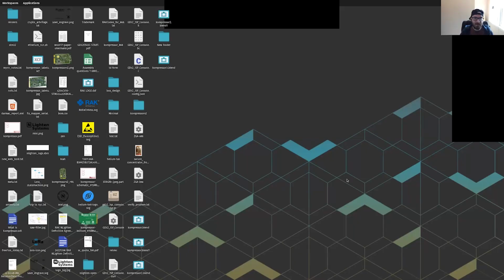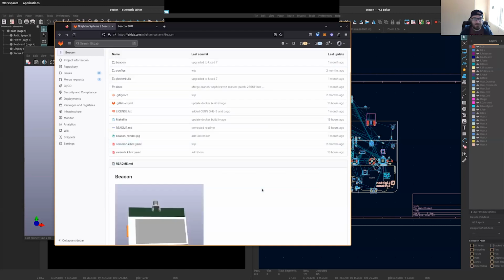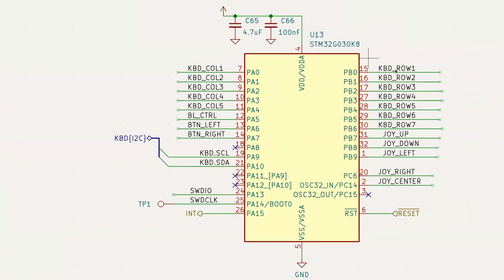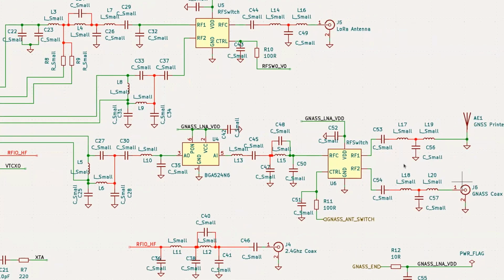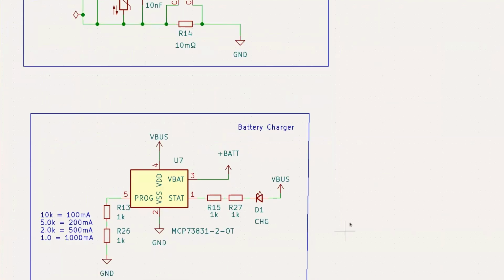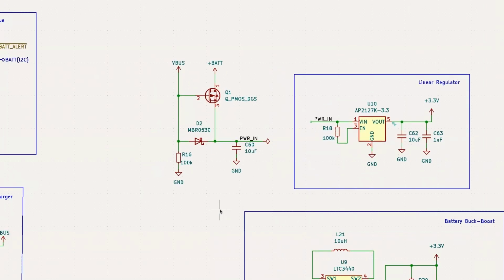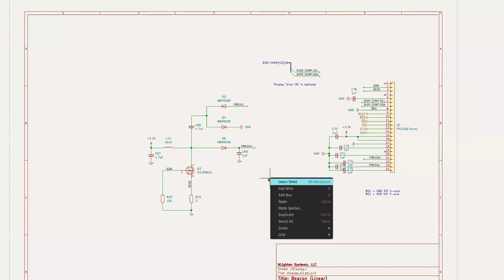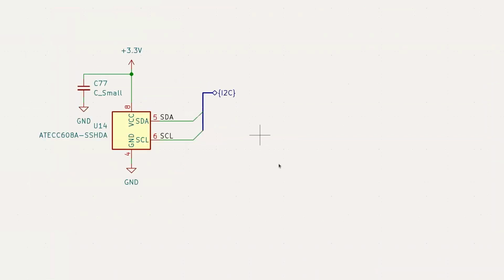Helium Hacks Happy Hour! - Community Project - 002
Paul (@Dinocore) joins to go over the state of the Community Project!

Hey, folks! Welcome to the Helium Hacks Community Project! Check out the video here for a bit more context and the hacks-happy-hour channel over on the Official Helium Discord for more information and discussion.

This is Beacon, our new open-source electronics project! Beacon is a portable device that enables private text messaging using a small keyboard, e-ink display, and LoRaWAN long-range radio. With a lithium-ion battery, Beacon can run for several days on a single charge, making it perfect for on-the-go communication. Developed by a team of dedicated volunteers, Beacon is released under an open-source license to encourage collaboration and innovation. Join us in building a more connected and private future with Beacon!